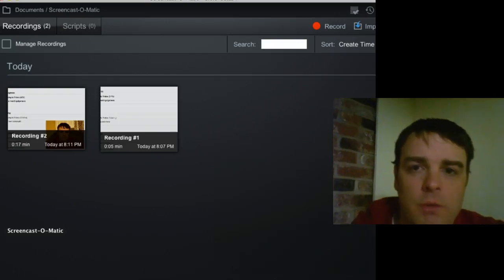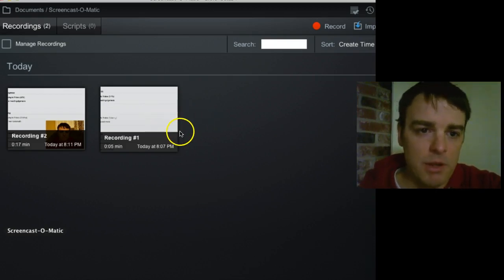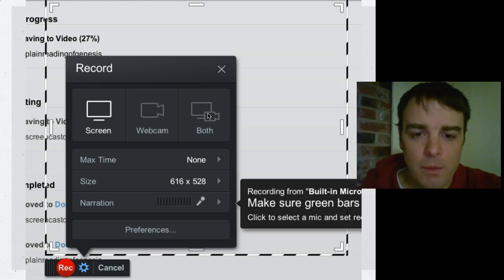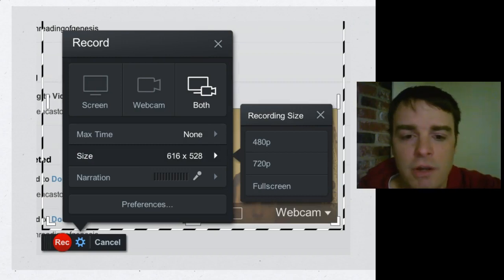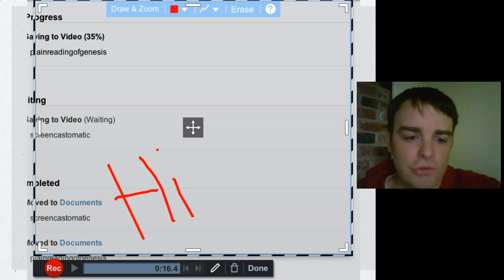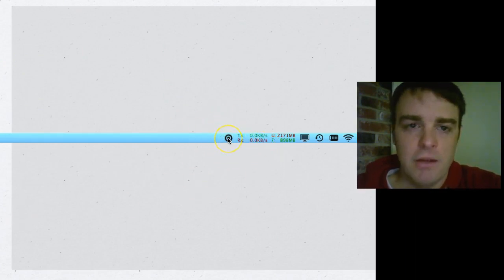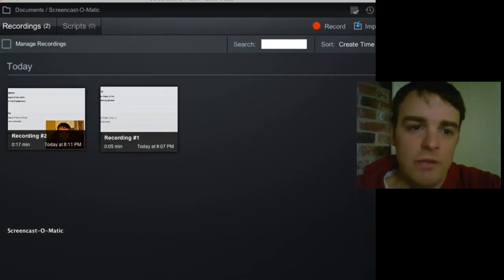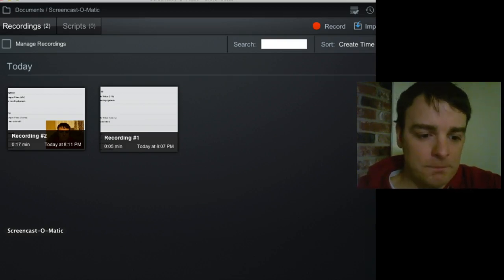Screencast-o-matic 2 - Screencasting Software Review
This is currently beta software, available as a download for PRO users but as a web based version for other users I believe. I just decided to upgrade to pro for $15 a year - hard to beat that price for what this does and its closest rival is I think $30, and the price goes up from there. This granted is 15 yearly, or 3 years for $30 but still, great deal.

Does all version 1 did, and looks better, has larger buttons and the interface is simplified and generally more professional looking.

Editing videos is easy, going PRO removes the watermarking and means you can make videos that are not limited by time (15 minute limit in free version)

The interface is super simple to use, basic options that are enough to get the job done and post editing allows moving the webcam image multiple times throughout the video as well as some nice visual options like shadowing and rounded corners for the cam image.

Great software for the price and what it does, I recommend it and at free or $15, its almost a no brainer if you need to do screen casting and you're just starting at it!